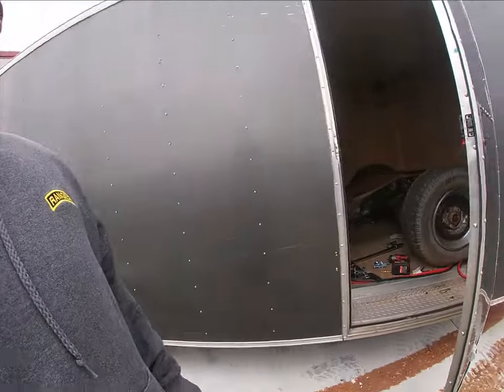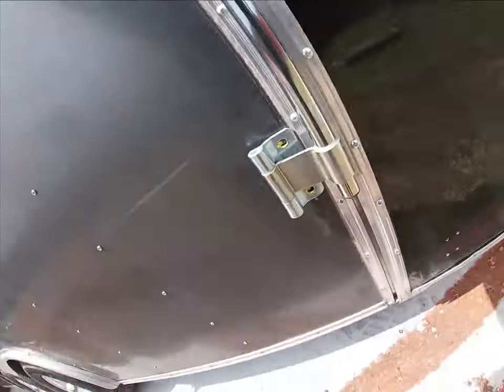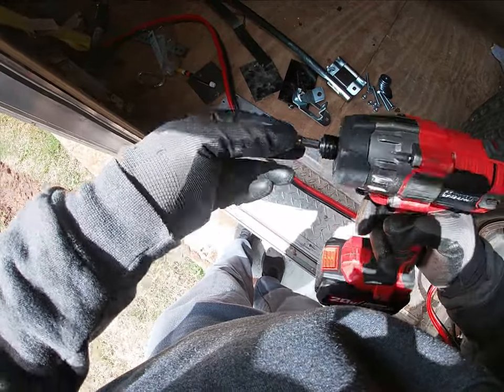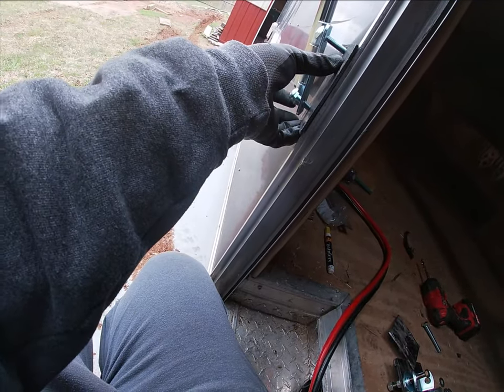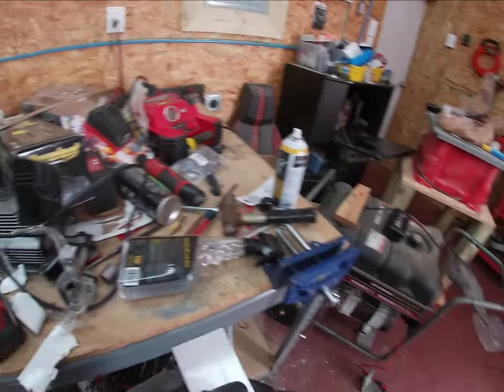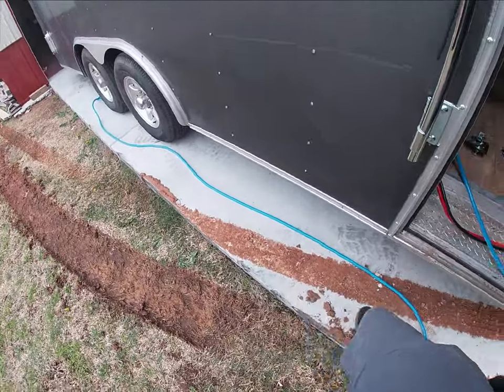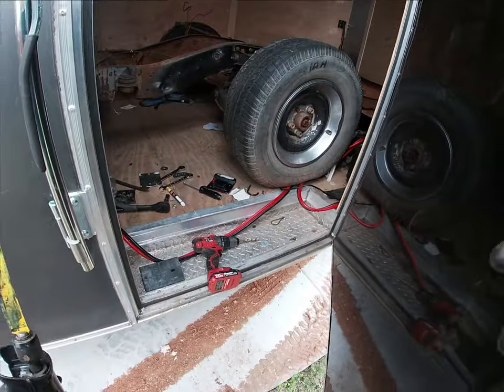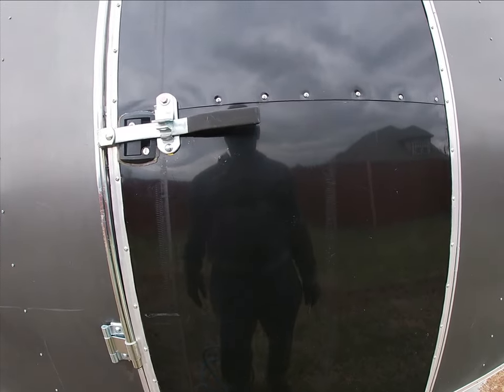Adding a Trailer Locking Bar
Today we are adding a trailer locking bar to the side door of my 8.5' x 24' enclosed trailer. I bought mine local but you can get them from Amazon. Get yours below!!!